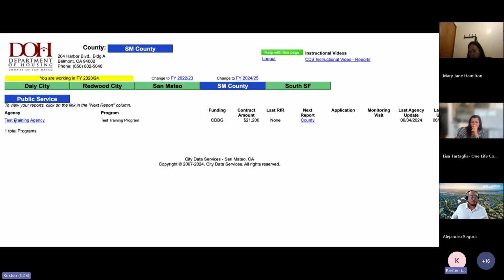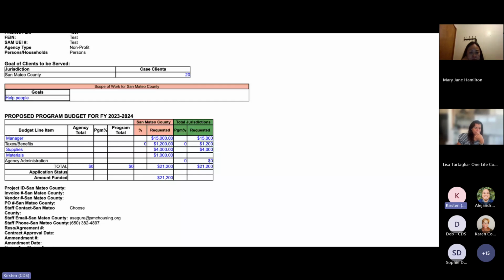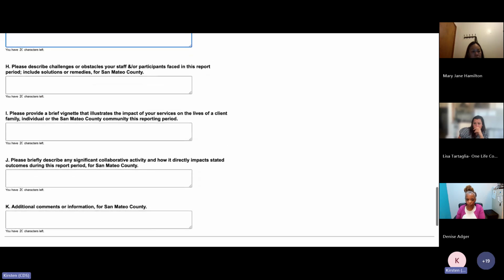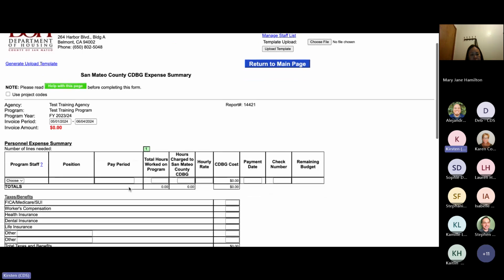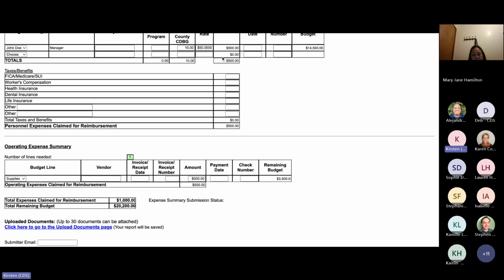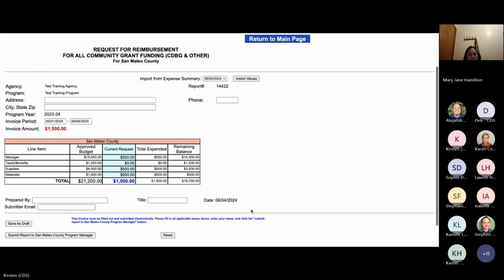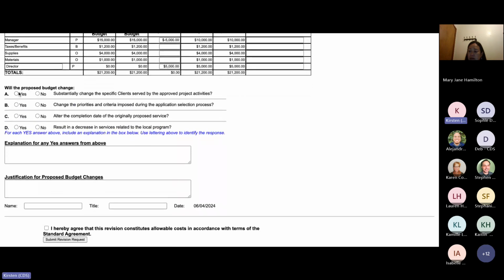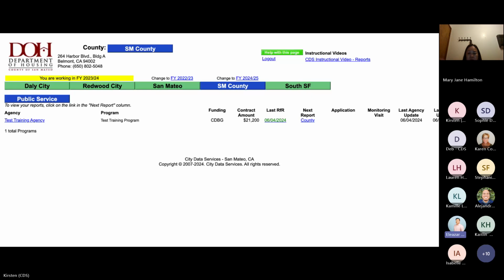Funding Recipient CDS Training Session 06-04-2024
Funding Recipient CDS Training Session - Funding Team